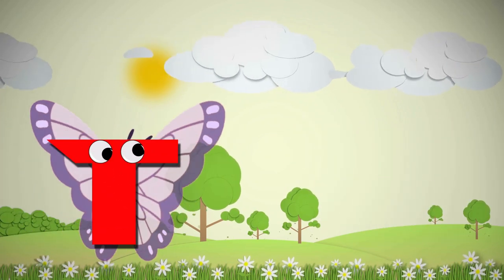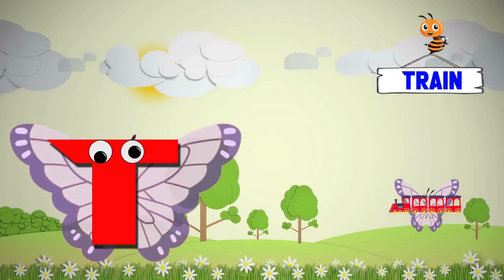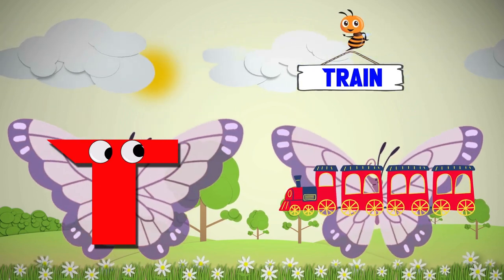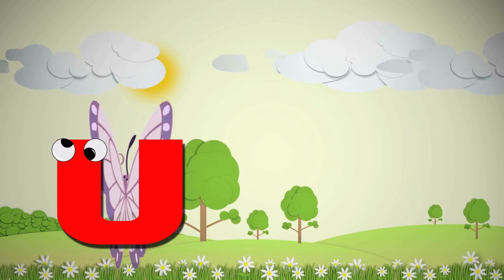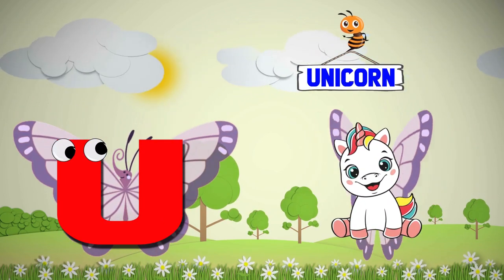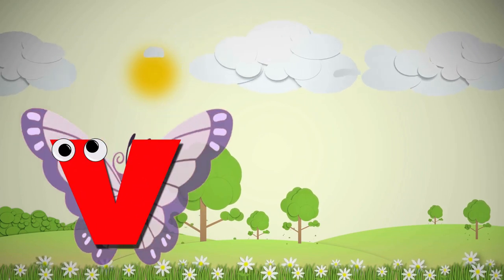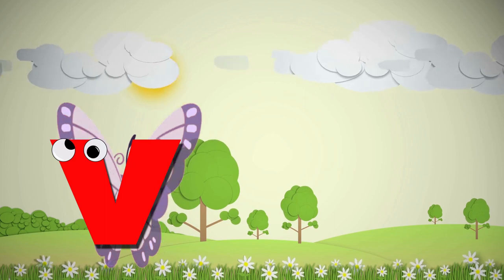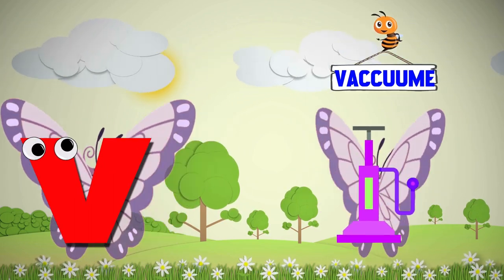ABC Learning For Kindergarten | A to Z Words | Alphabets | Kids ABC | Kids Edubox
You're Quires:
 A to Z Learning Videos
A to Z Learning Words
A to Z Learning English
A to Z Reading Video
A to Z Learning Alphabet
A to Z Learning Videos For Kindergarten
A to Z Vocabulary For Kids
Educational Videos For Kids
English Reading For Kids
Learn ABC
A to Z Vocabulary